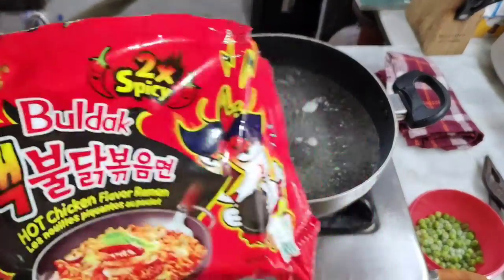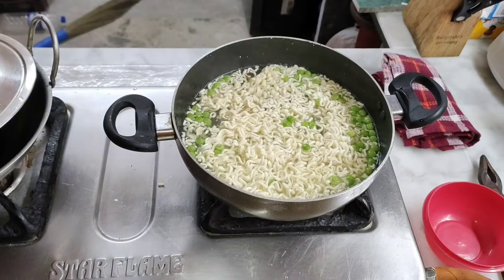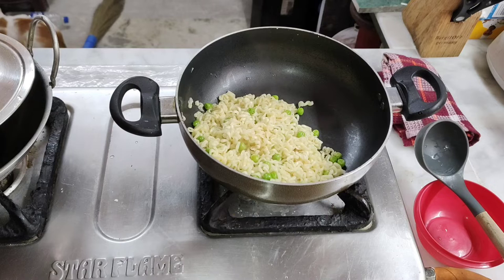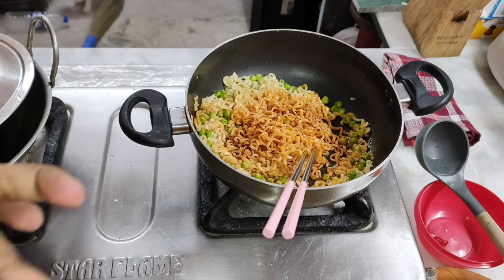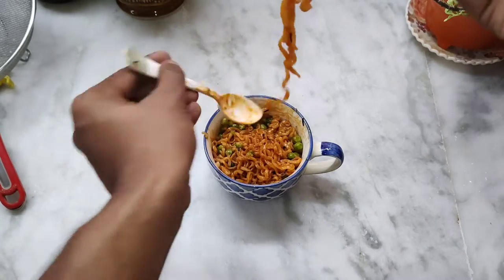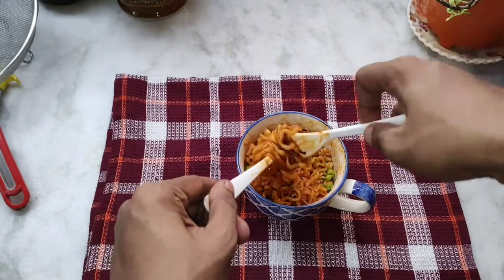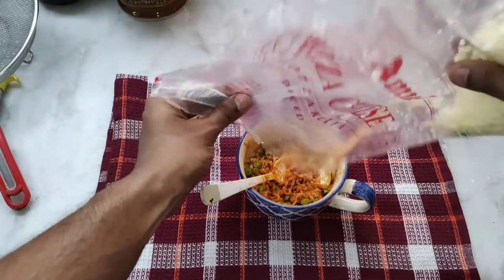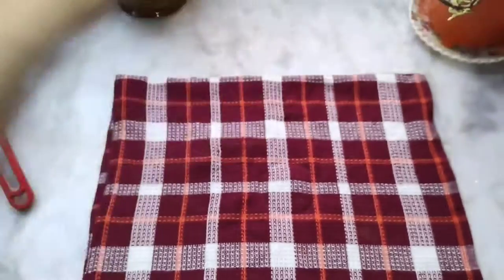KOREAN SPICY NOODLE TASTE TEST .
In today's video I'm going to try eating korean 2x spicy noodles for the first time ,hope i stay alive.
WELCOME TO THE FAM!!